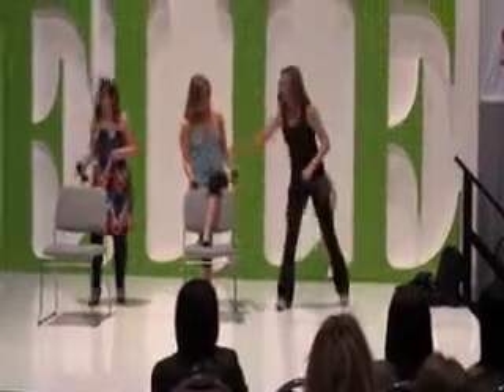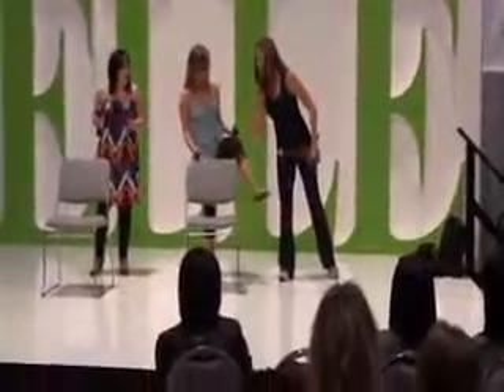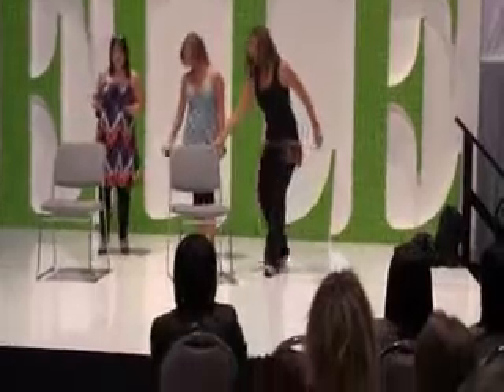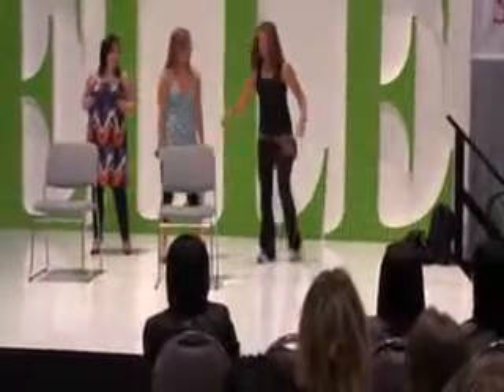Inner Thigh Workout with Jennifer Cohen, No Gym Required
Two volunteers help Jennifer demonstrate how easy it is to get a quick inner thigh workout at home with little equipment.